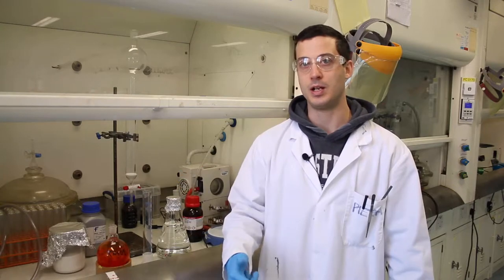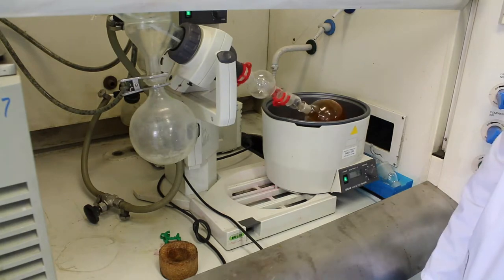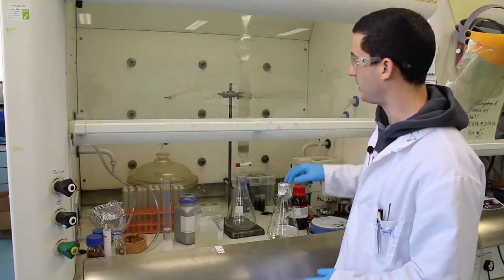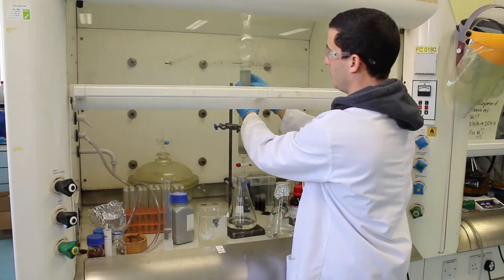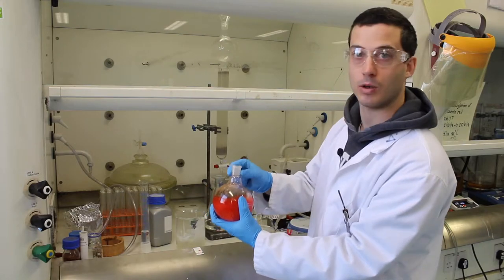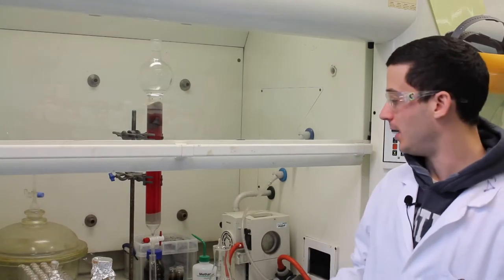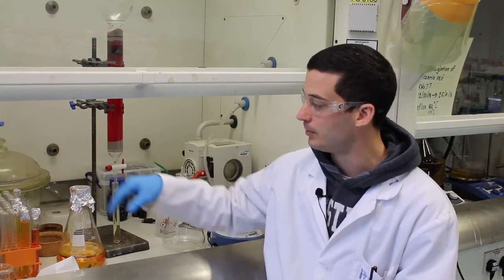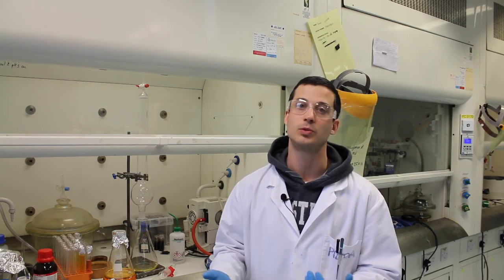Column chromatography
In this video we explain and demonstrate how to set up a column for flash chromatography on silica, how to load the crude compound, and how to follow the separation of the product from the impurities.

Things to remember:

SAFETY:
1) Silica for column chromatography may cause irritation to the respiratory tract if inhaled. Handle it under a fume hood.
2) The organic solvents commonly used for column chromatography may be volatile and flammable. If that is the case, handle them under the fume hood and take all the necessary precautions.

GOLDEN RULE OF FLASH CHROMATOGRAPHY: never trash any fraction before you are 100% sure you have successfully isolated and collected your product.